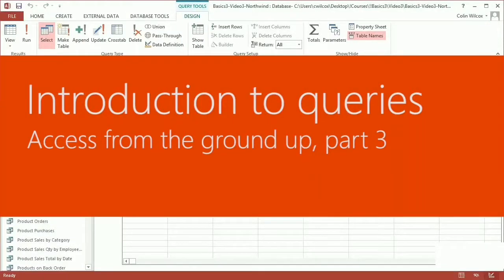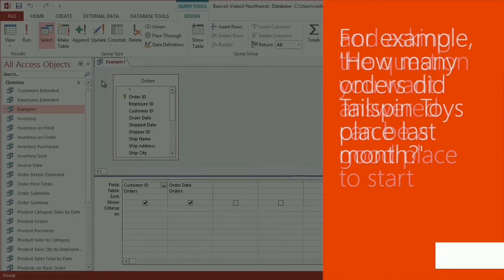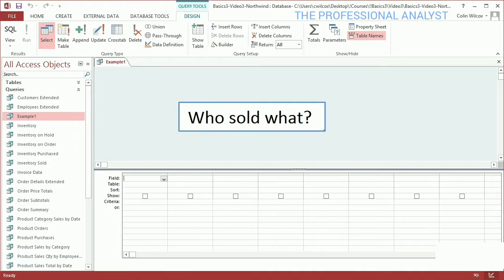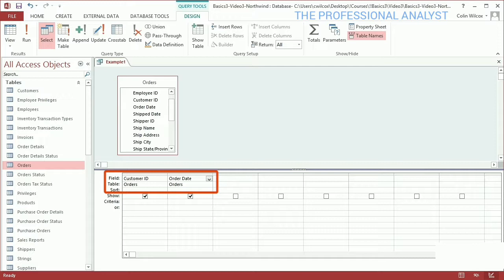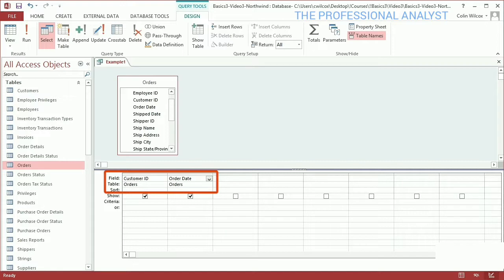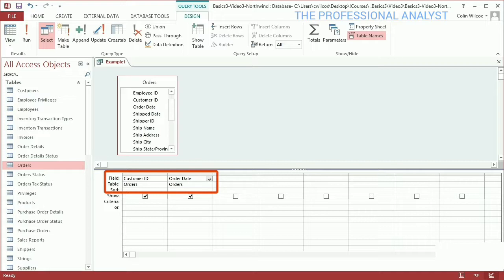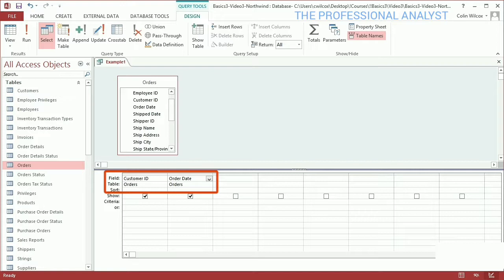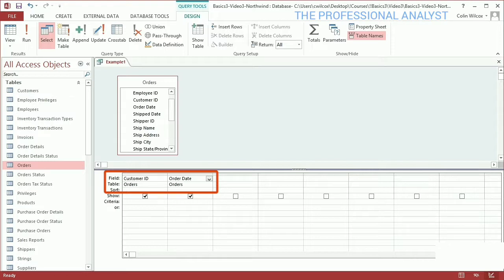A Brief Introduction to Queries (Part-2) in Ms Office 365 | Ms Office-Training (Episode-32)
A Brief Introduction to Queries (Part-2) in Ms Office 365